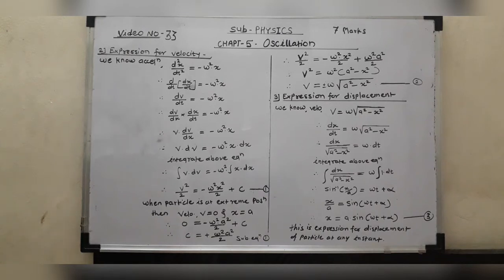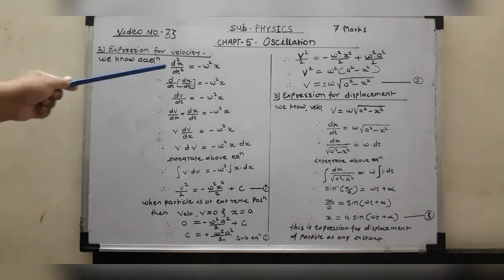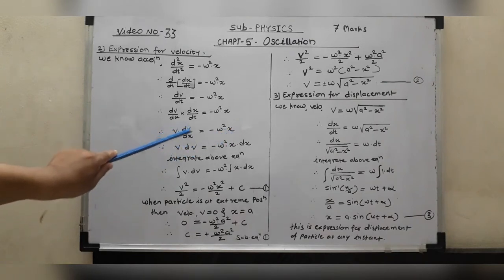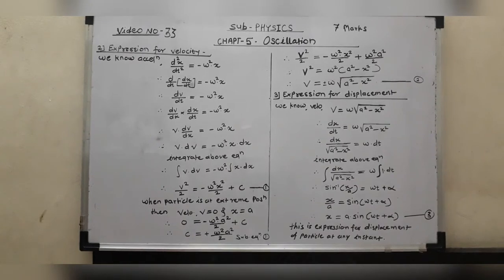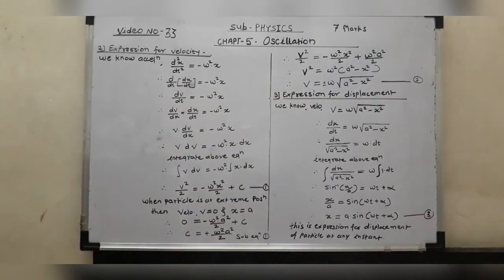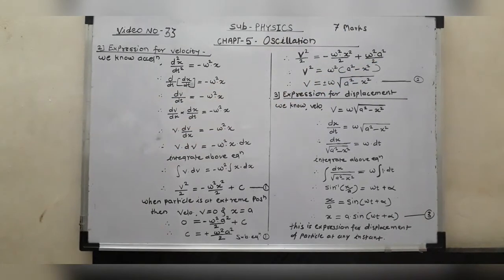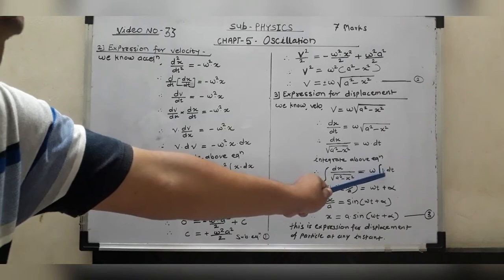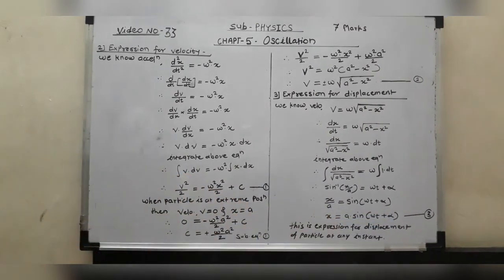Physics department video no 33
Expression for velocity and acceleration performing SHM